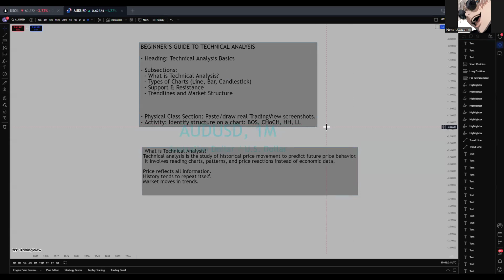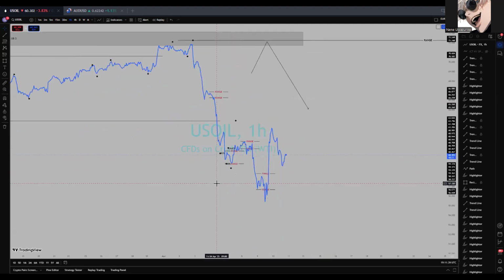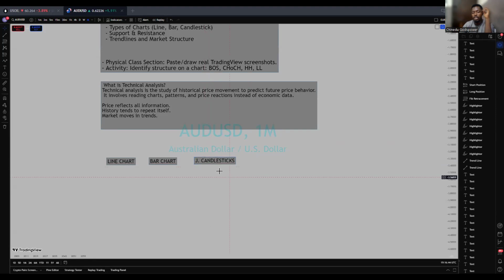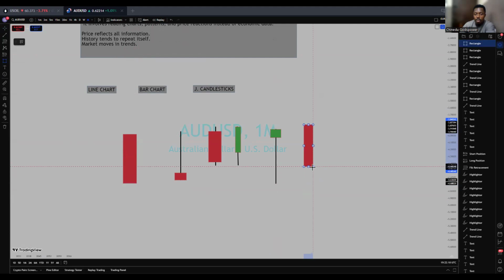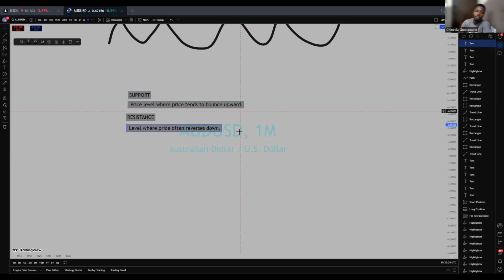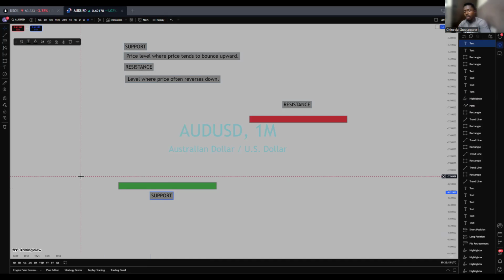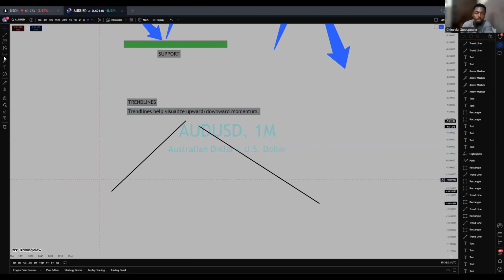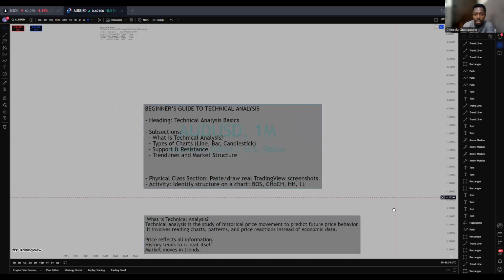📈 BEGINNER’S GUIDE TO TECHNICAL ANALYSIS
Learn Market Structure, Chart Types & More!
Unlock the basics of technical analysis in this beginner-friendly lesson by Fx Chieftain! Whether you're new to forex or need a solid refresher, this guide breaks down:

📊 Chart Types: Line, Bar, Candlestick
🧱 Support & Resistance Zones
📐 Trendlines + Market Structure
🔍 Real TradingView Examples
🧠 Chart Activity: Identify BOS, CHoCH, HH, LL

👉 Get ready to recognize smart money moves and understand price behavior like a pro!

💼 Suitable for: Forex Beginners | Price Action Learners | Fx Chieftain Students
🎓 Join our Physical Class for real chart screenshots & live analysis!